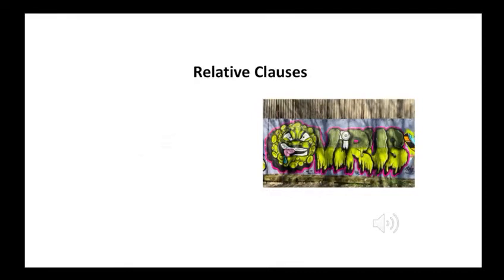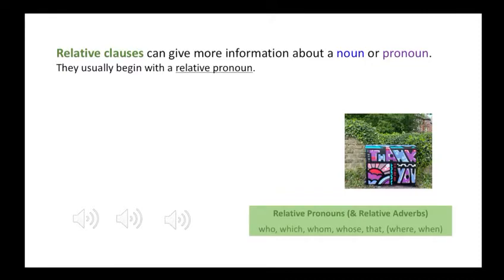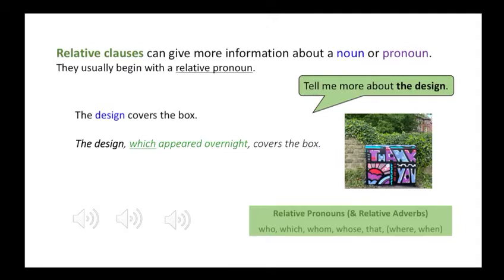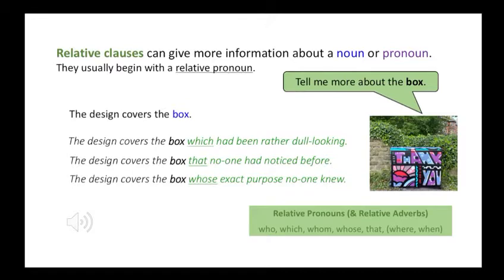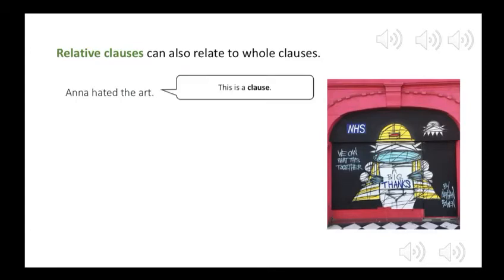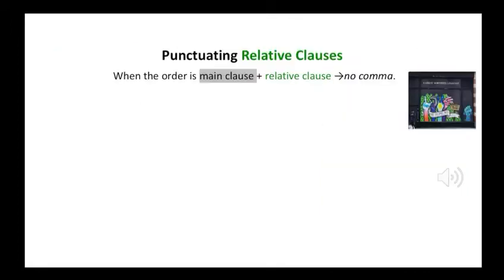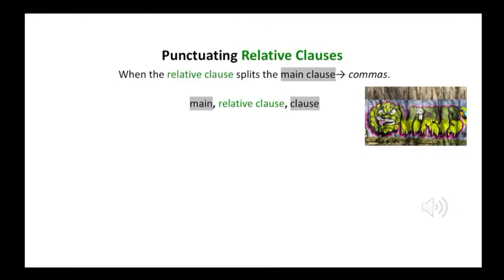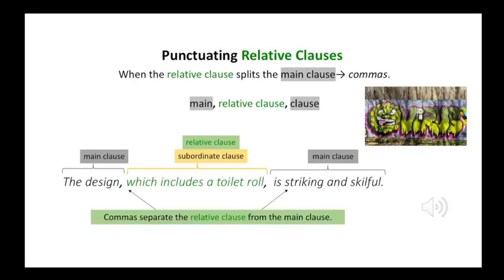English Wed 17 June Class 5